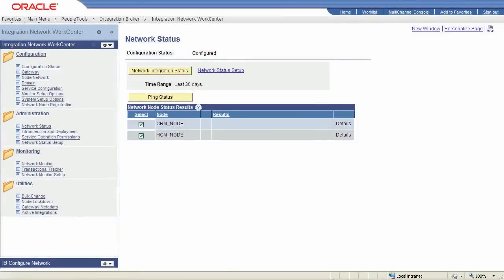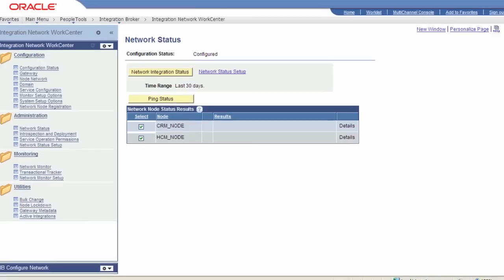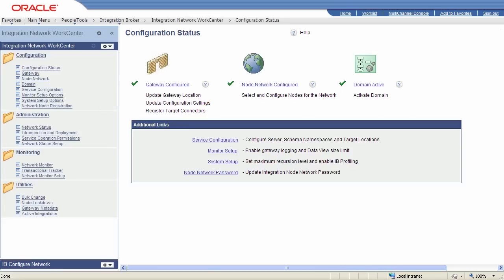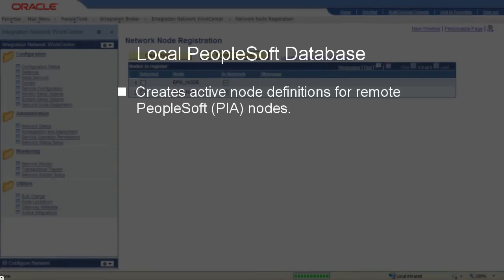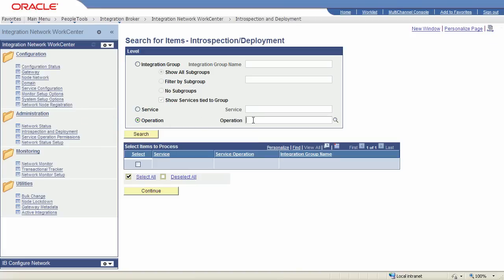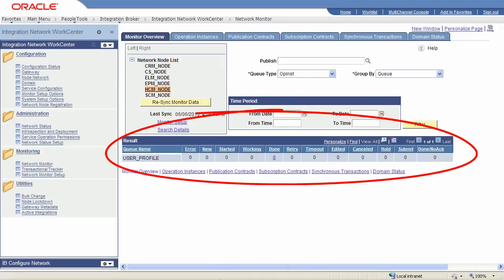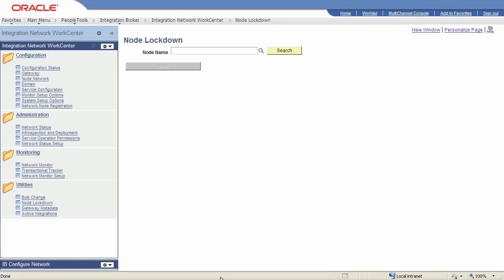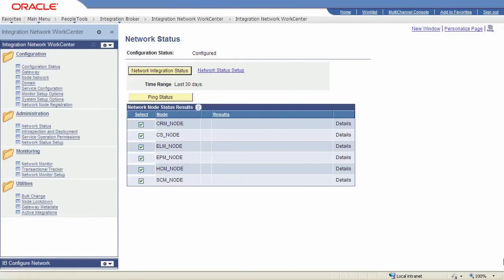Using the Integration Network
The PeopleTools Integration Network lets you manage integration points between PeopleSoft systems from a single location.